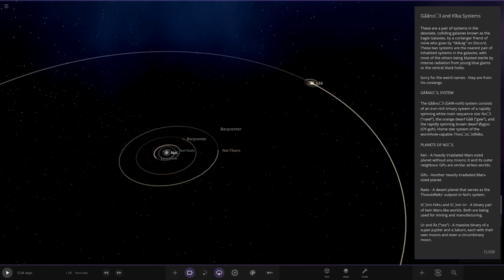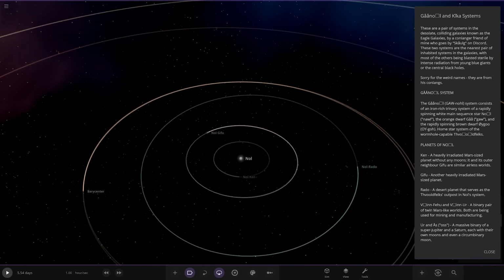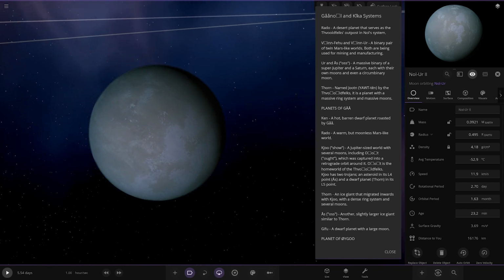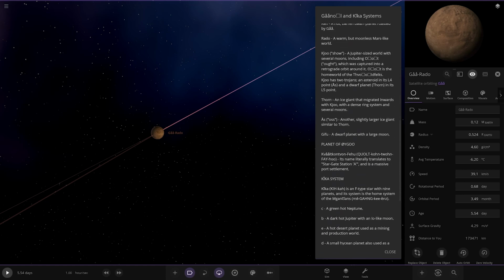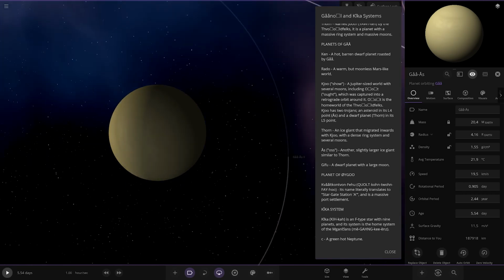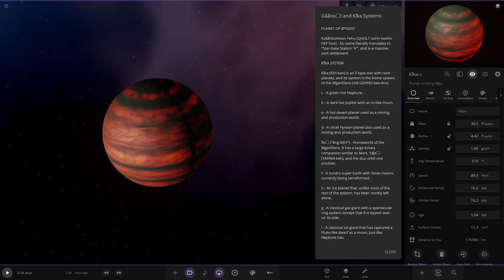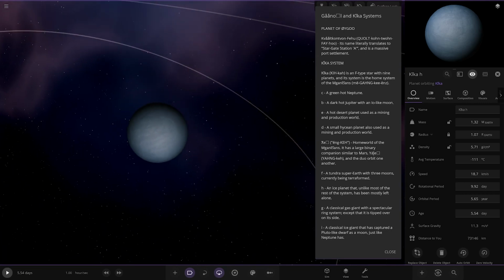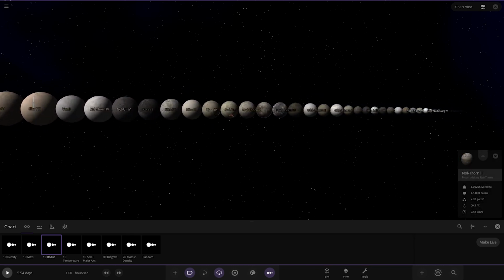Methane Oceans! Checking Out Your Systems #344 Universe Sandbox